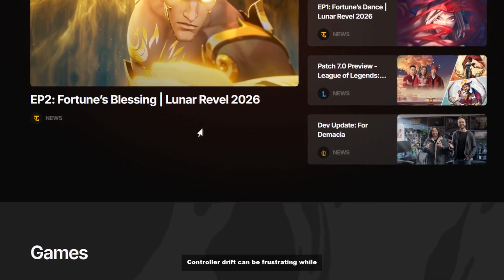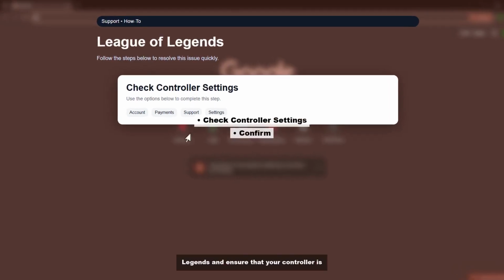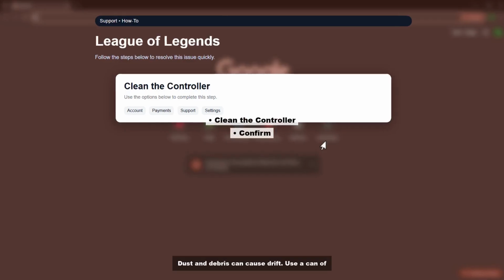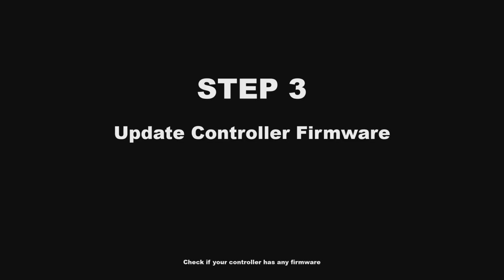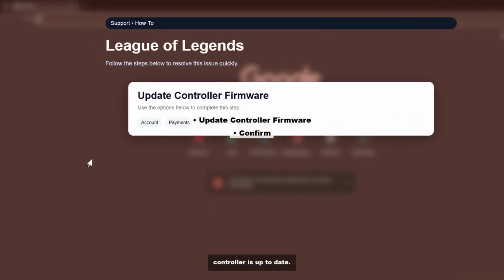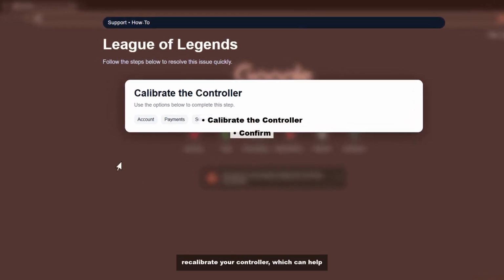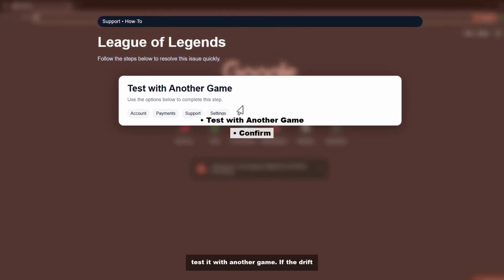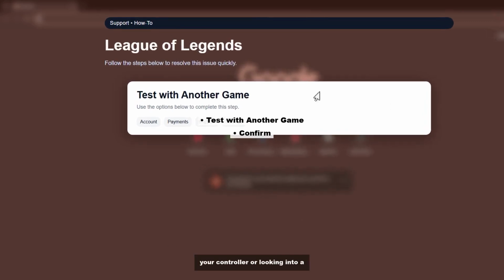How To Fix League Of Legends Controller Drift 2026 (EASY GUIDE)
In this video, we show you how to fix League Of Legends Controller Drift 2026 (EASY GUIDE). If you're experiencing issues with your controller while playing League of Legends, this guide will provide you with simple steps to resolve the problem.